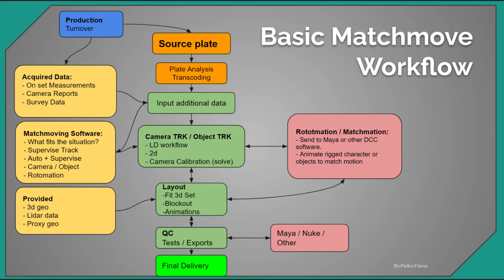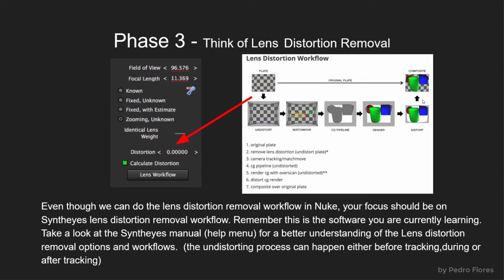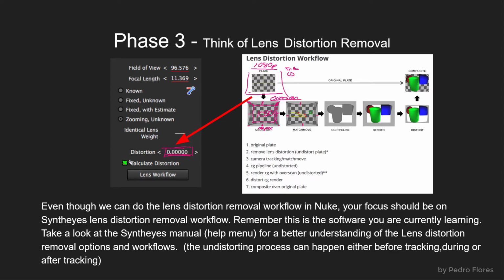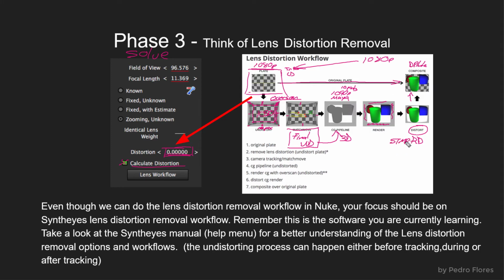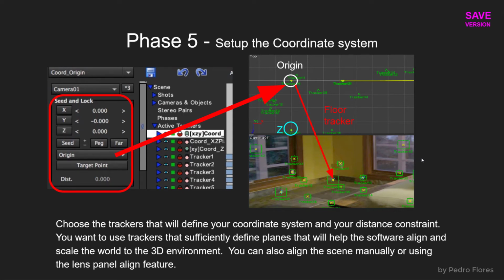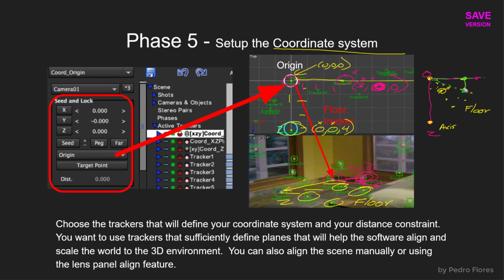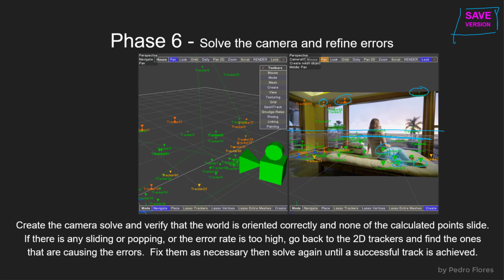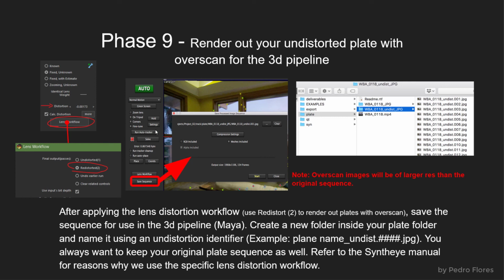AVE 355 wk1-3 02 Matchmoving Tracking Phases